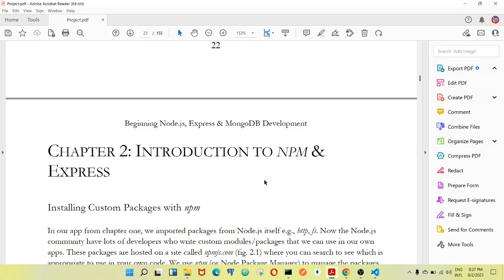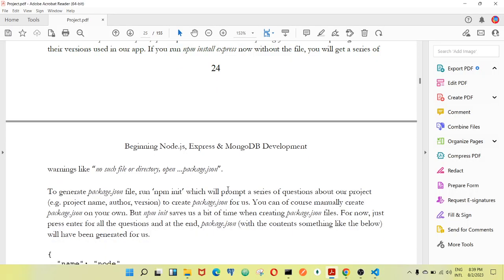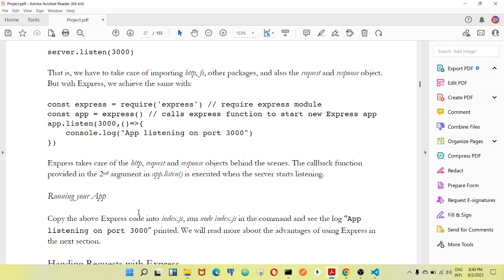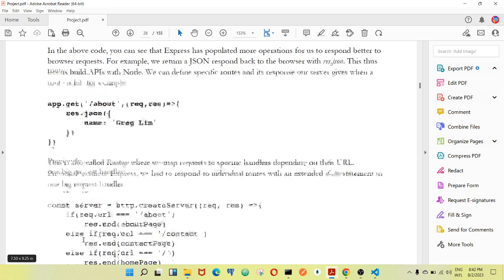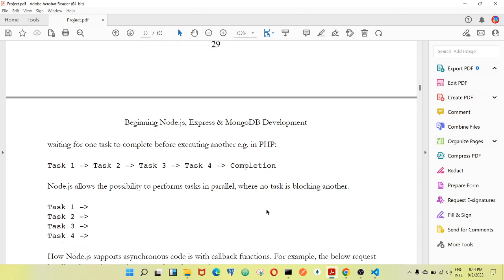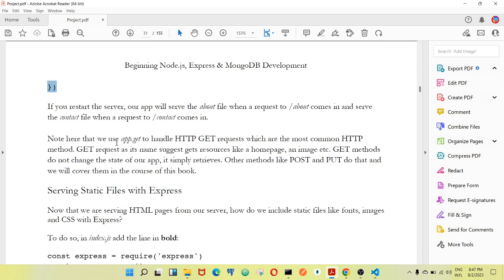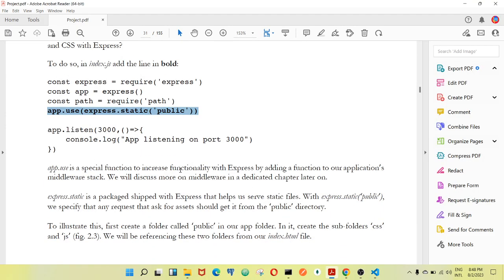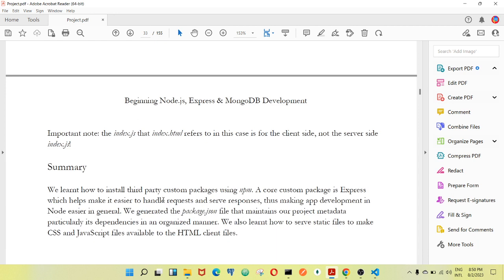MERN Chapter 2